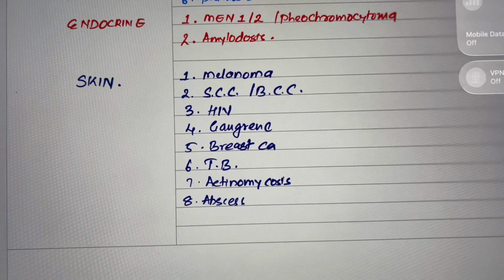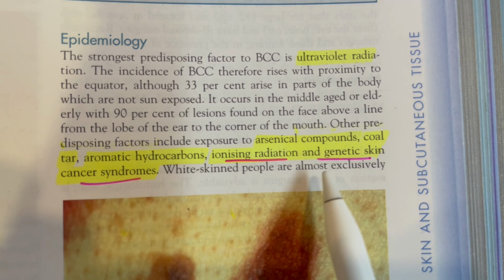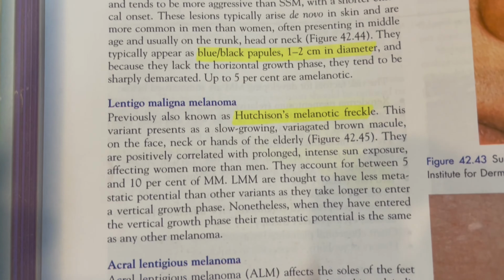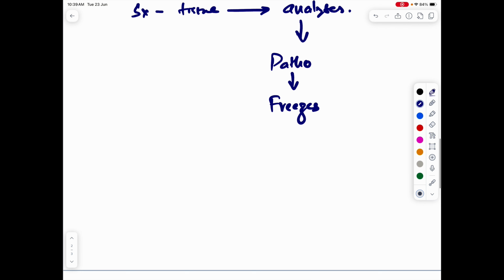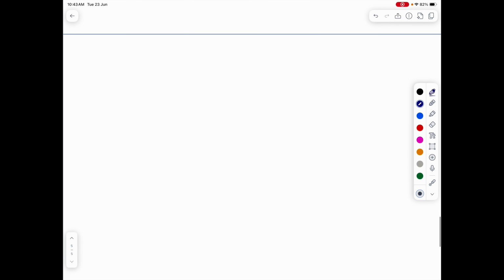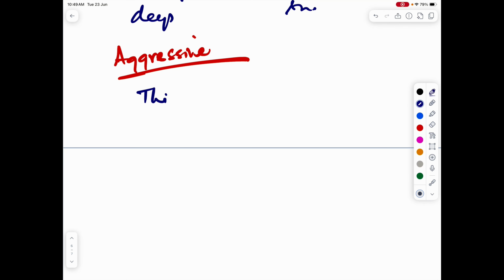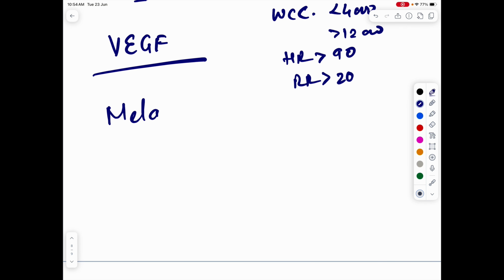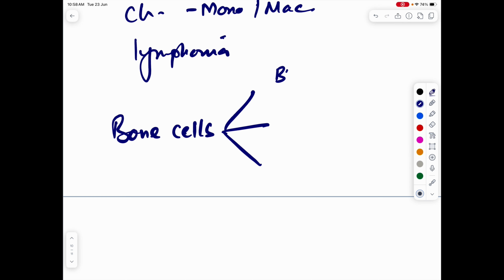MRCS Part B-Patho-Skin cancers